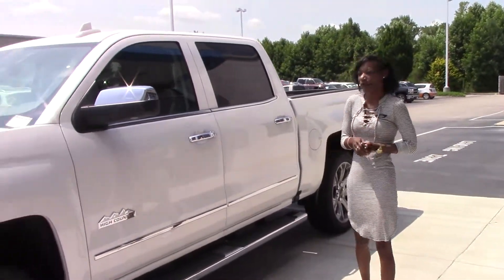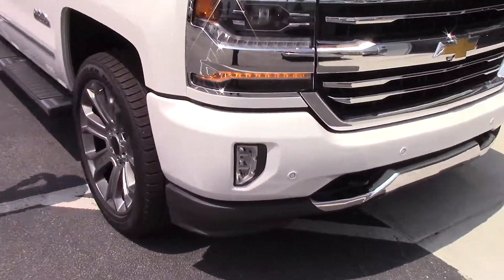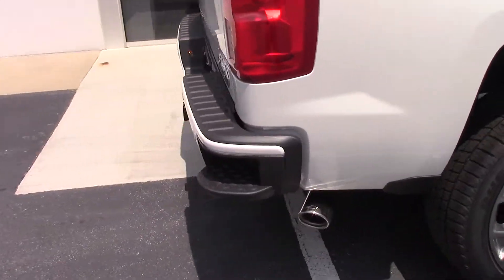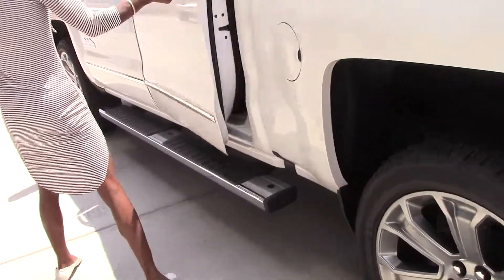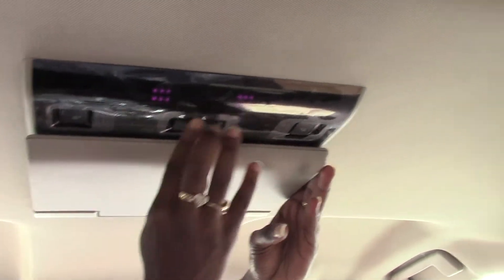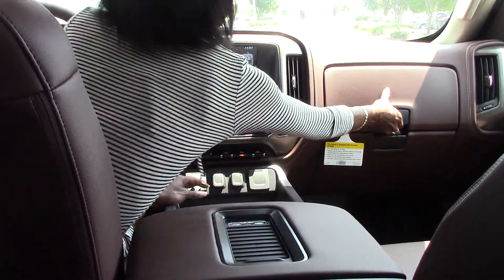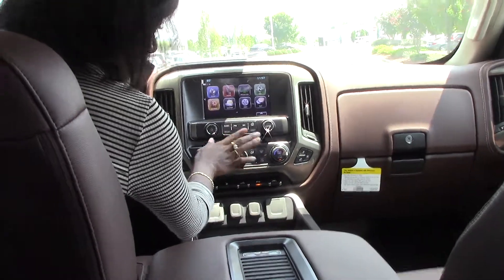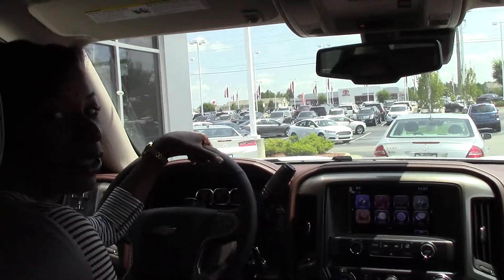2017 Chevrolet Silverado 1500 High Country Wilson, NC WalkAround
Fully loaded truck that is beautifully designed and comfortable to drive!

Pearl 2017 Chevrolet Silverado 1500 High Country 4WD 8-Speed Automatic with Overdrive EcoTec3 5.3L V8 2017 Chevrolet Silverado 1500 High Country in Pearl, Sought After Options Include, 8-Speed Automatic with Overdrive, 4WD, Saddle Perforated Leather.

Reviews:

* Quick acceleration and strong towing/hauling ability thanks to available V8 engines; front seats are comfortable for long drives; cabin is pleasingly quiet at highway speeds; long list of available options allow for extensive customization. Source: Edmunds